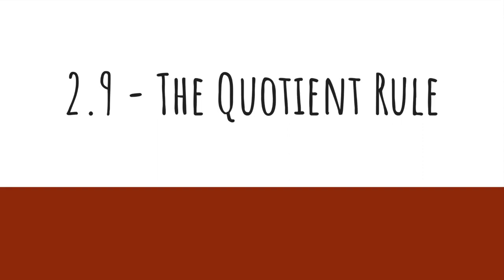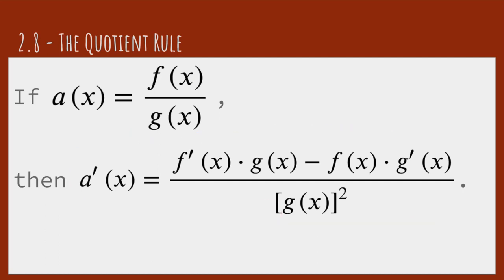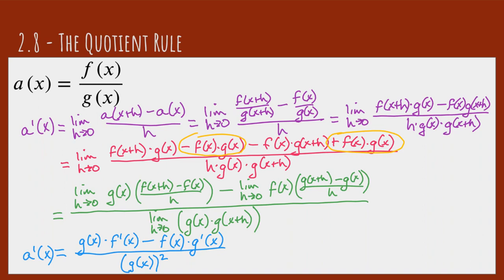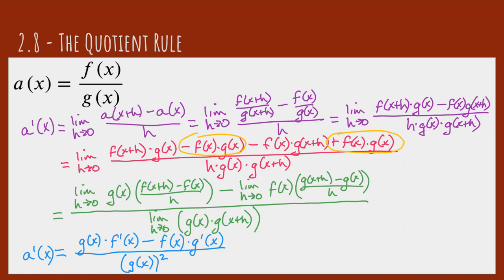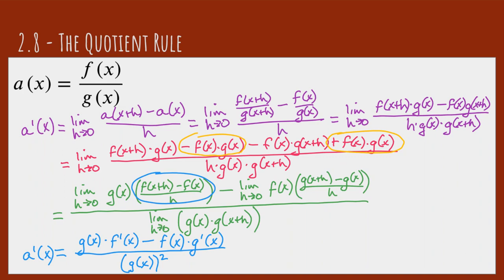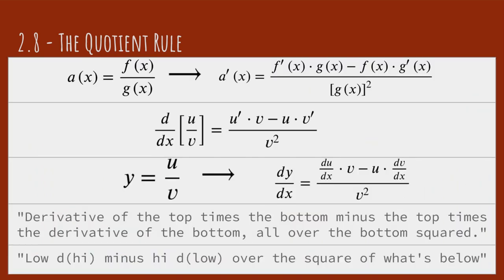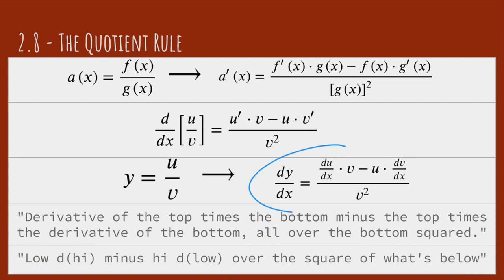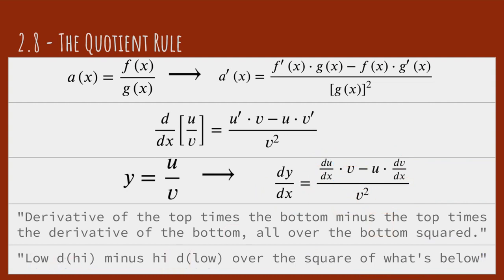2.9 - The Quotient Rule